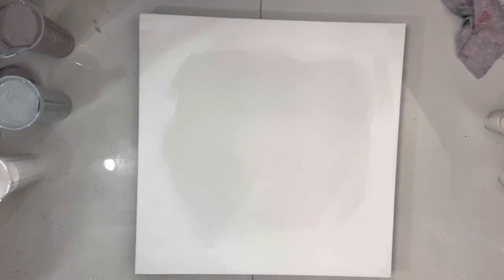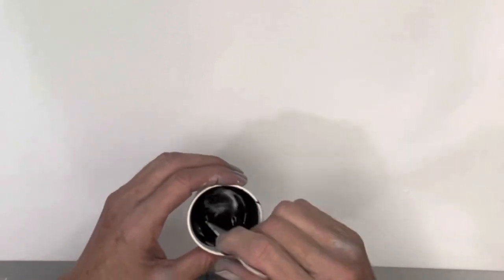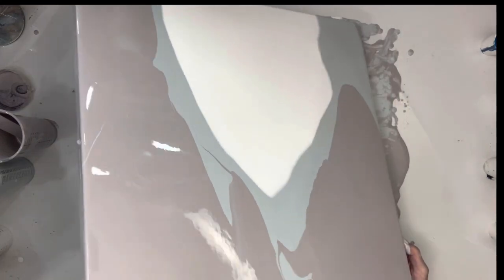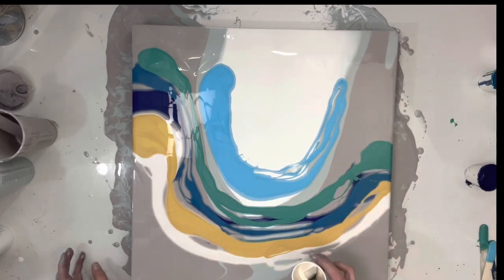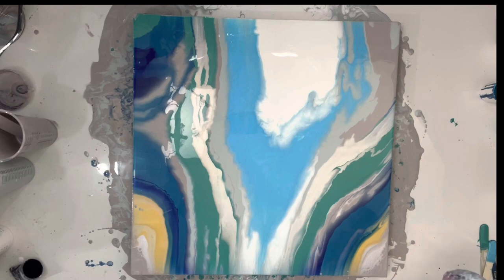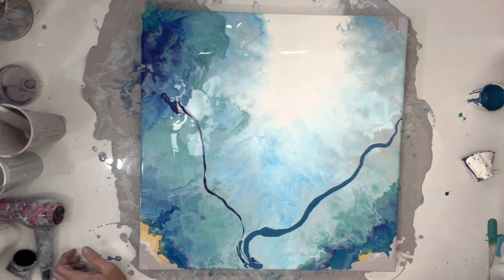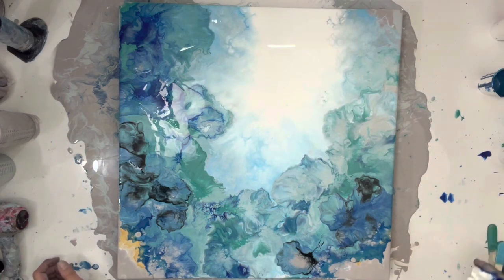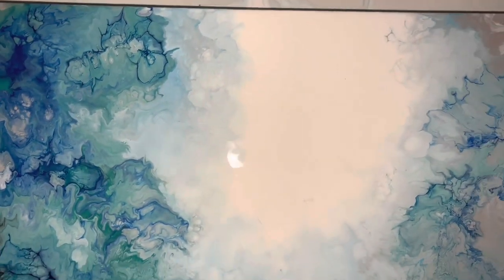AMAZING Three color base shadow pour with TLPs, Colourarte and RIT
This piece was done with two colored bases (drips) and white. And I used leftover paints with the addition of one colourarte in Robins Egg. One of my favorites.

I mixed some of the TLPs with soho turquoise which I really love!

There was a lot of base on this one and it’s drying a bit different, so I can’t stress how important it is to tilt off enough pearl base to get the best results.  I guess I was right about not living it AS much as when I poured it. It’s not horrible just not exactly the same. I’ll post dried results when it’s completely dry.

It’s been a bit chilly here in Florida, so I haven’t promoted the 3day VACA much. It’s gonna be starting to warm up soon. And I’ll post pics so you see what you’re getting

COLORS
TLP Phrenite
TLP Waterfall
TLP Brûlée
COLOURARTE Robins Egg

Modern Masters
Iridescent gold
Iridescent white

SOJO
Mineral Blue
Turquoise

michellegalli722

Code:
GRATEFULCREATIONS

Code:
GRATEFULCREATIONS